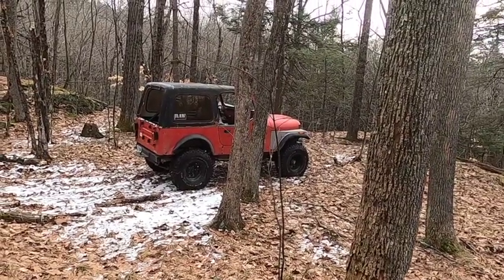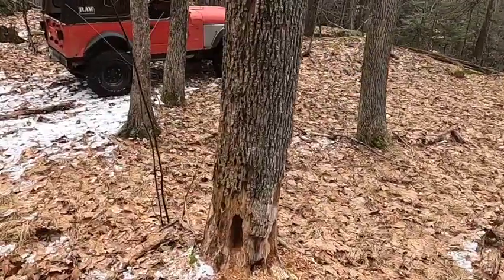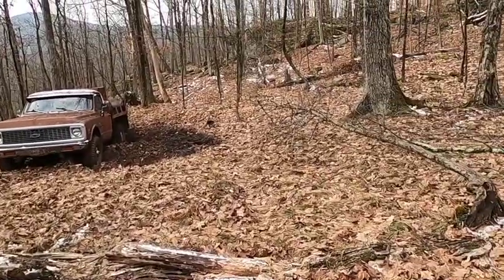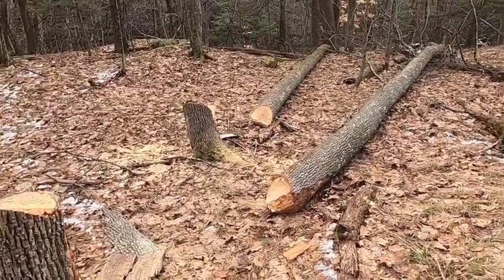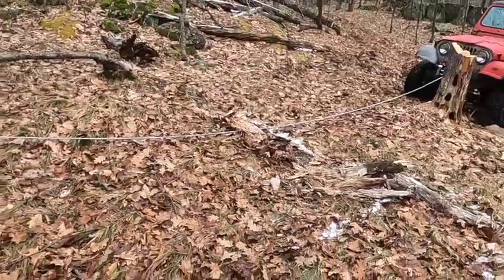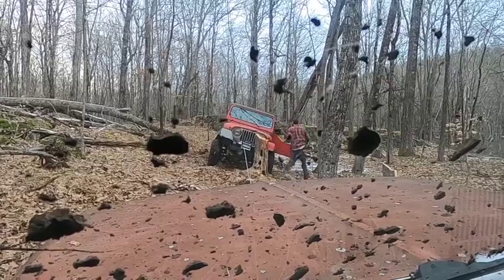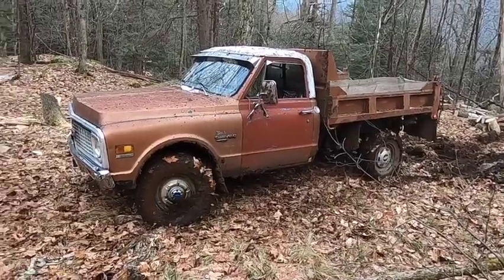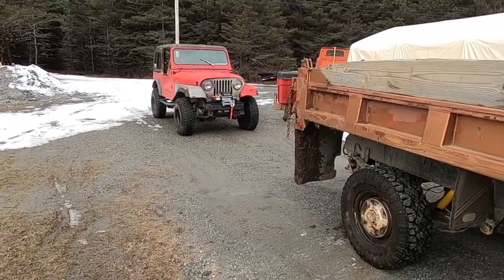Testing the CJ7's Winch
I got the 72 Chevy dump truck stuck in the woods, so the CJ7 had to go on its first rescue mission!